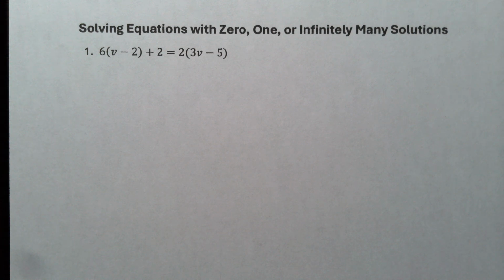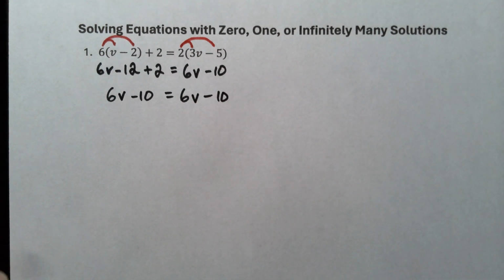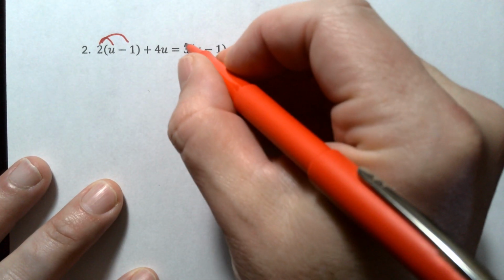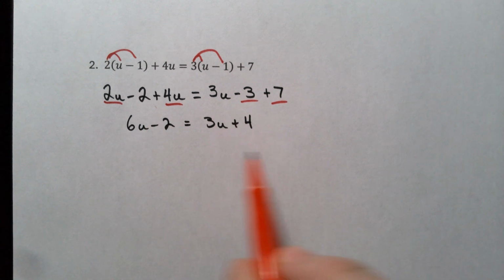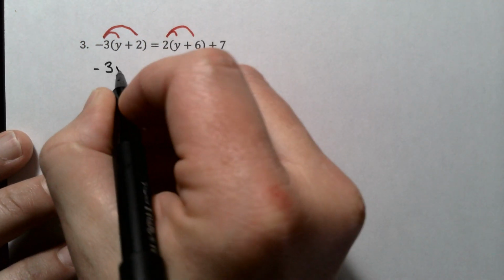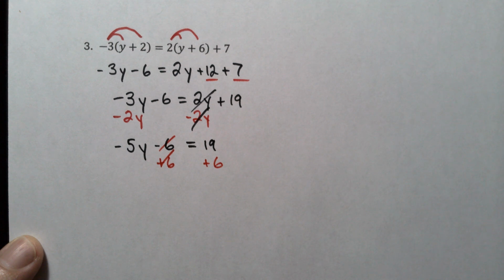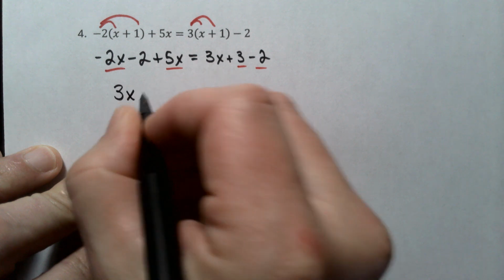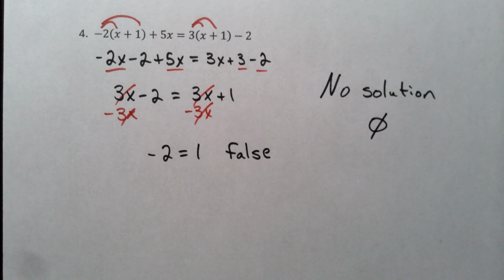Solving Equations with Zero, One, or Infinitely Many Solutions